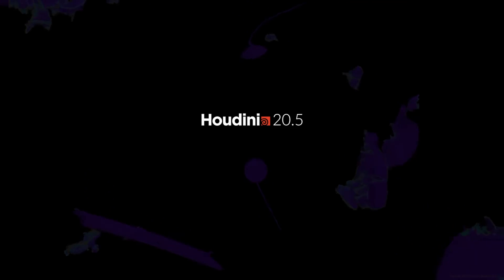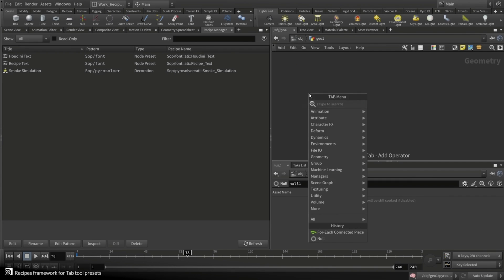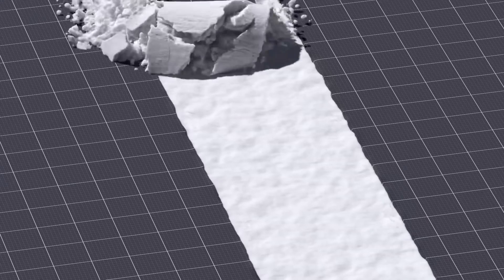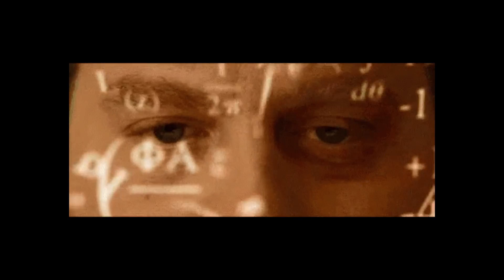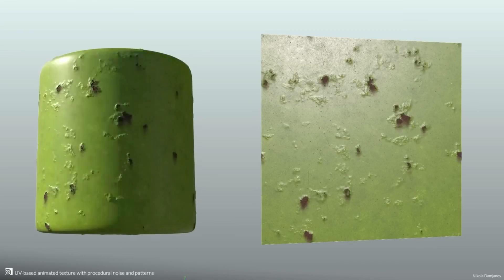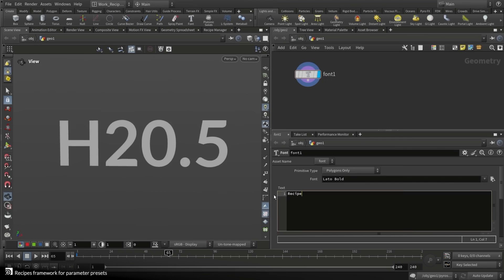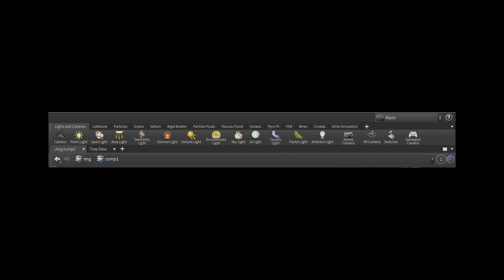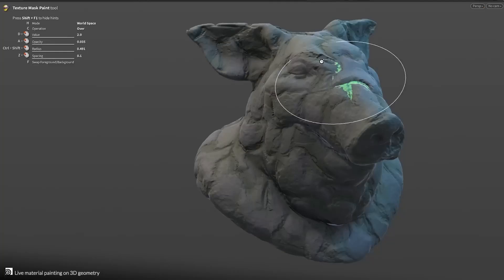Houdini Now Has Adobe Alternatives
If you like this, and are interested, I drop premium courses

Houdini just released their new 20.5 sneak peek, with lots of goodies. Here I wanted to highlight 3 key features, and also take a look at some of them that could get rid of the need for some Adobe features such as Substance for 3D texturing or After Effects for compositing.